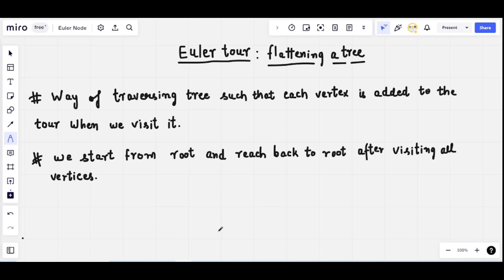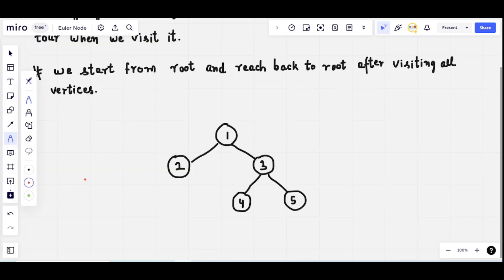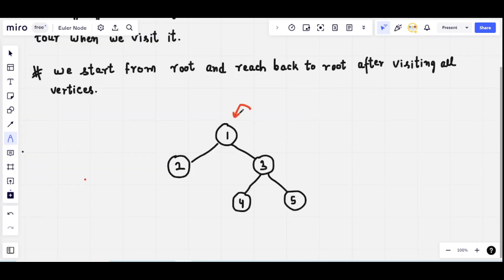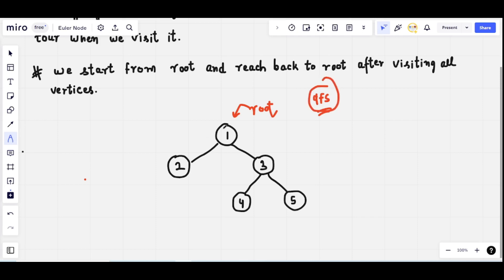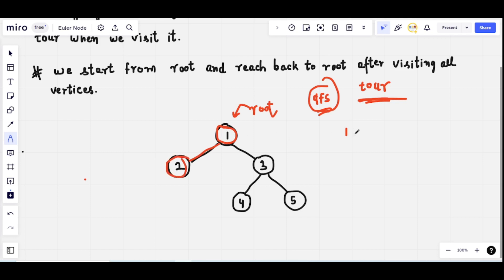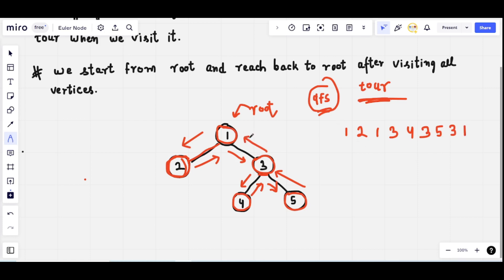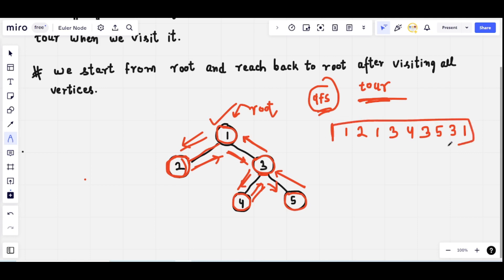Euler Tour - Flattening a Tree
In this video, I shall be discussing the concept of euler tour which is also called flattening a tree which has variety of applications.

You may have come across problems like "Find the nodes in the subtree of a given node" as a part of the larger problem or a problem itself.

This technique is used to solve these kind of problems.

Prerequisite: Graph, Tree, DFS